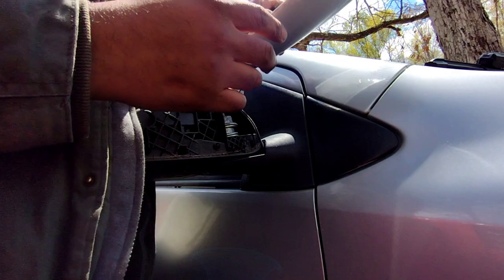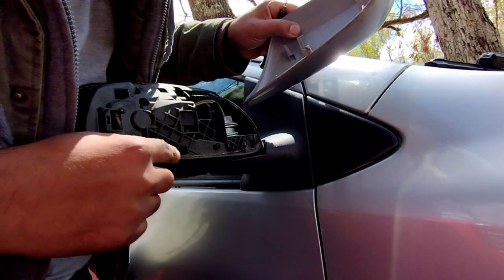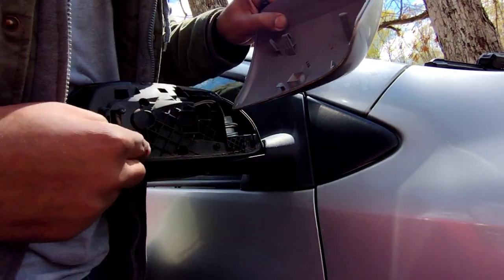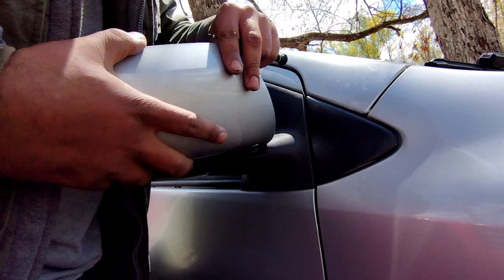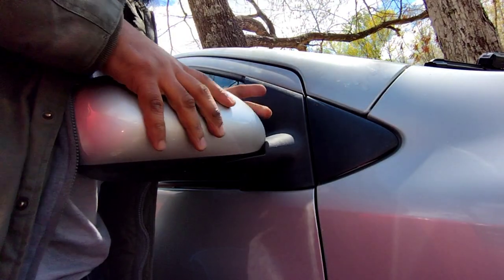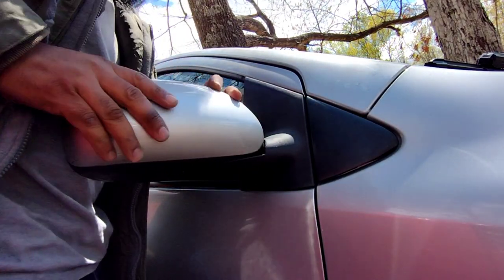Toyota Side Mirror Cover Replacement In 30 Seconds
All Mirror Covers Already Painted From Toyota Can Be Found